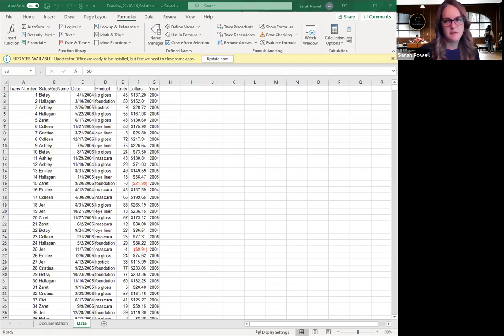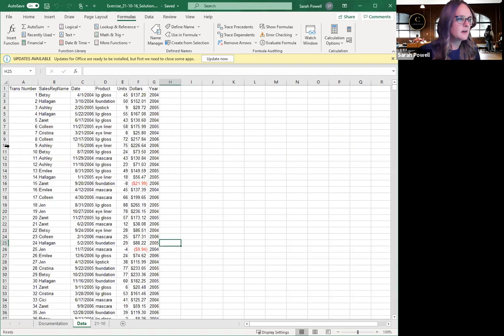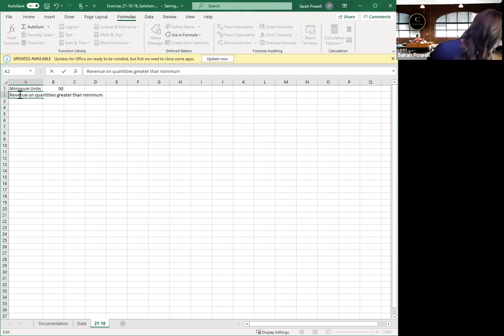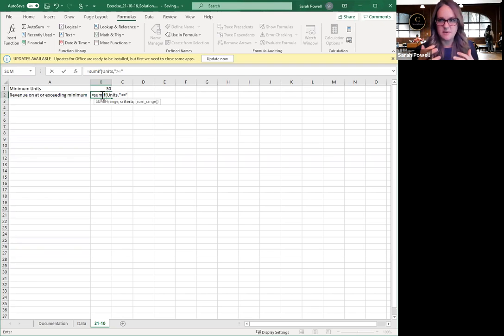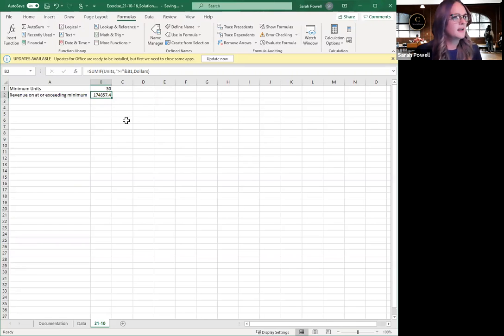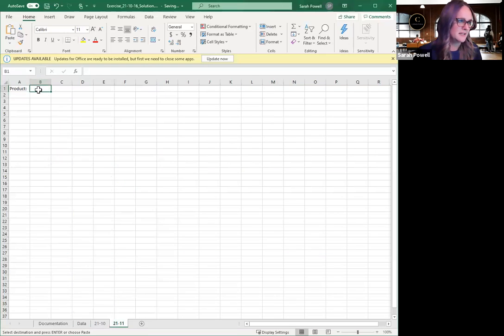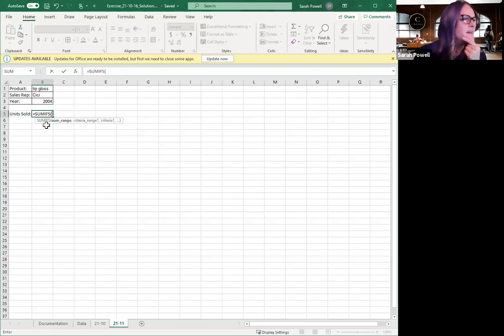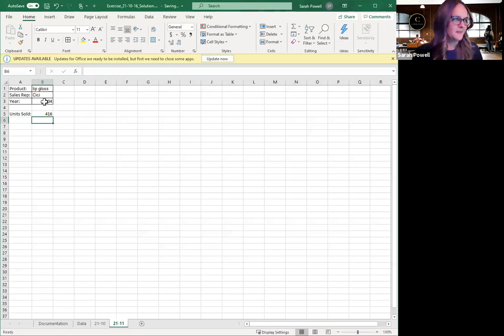21 10 and 21 11